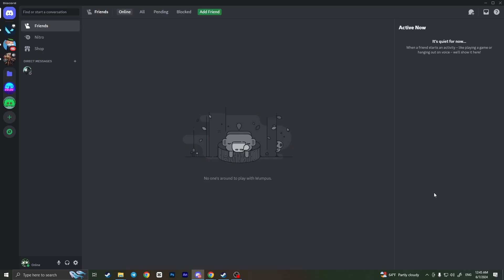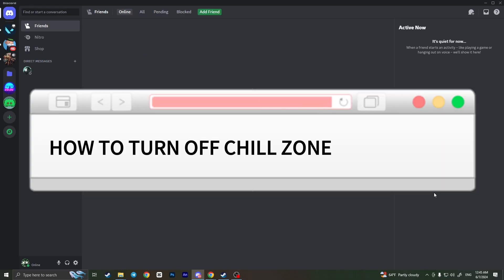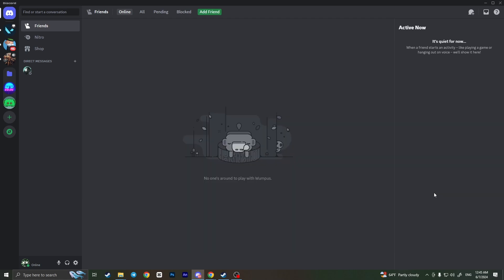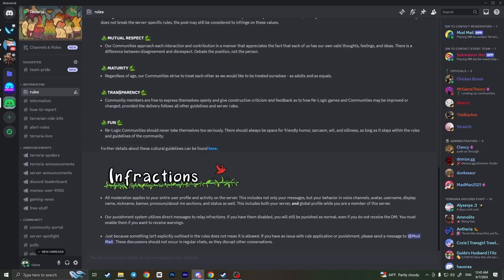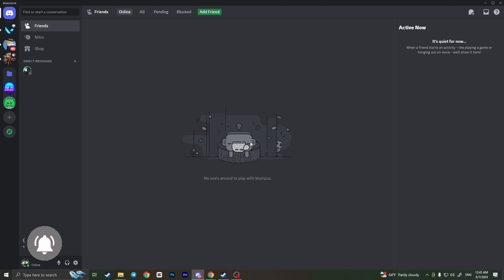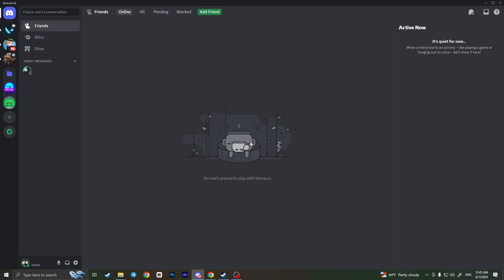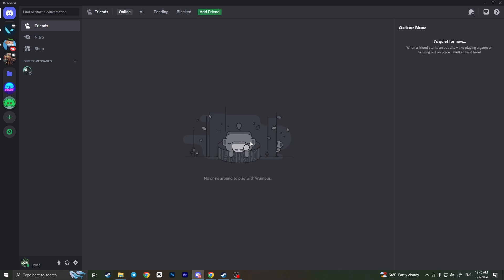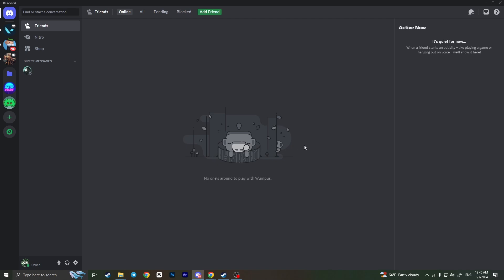How To Turn Off Chill Zone On Discord